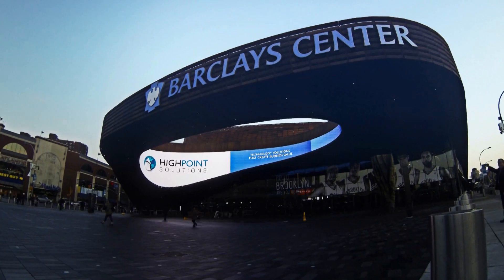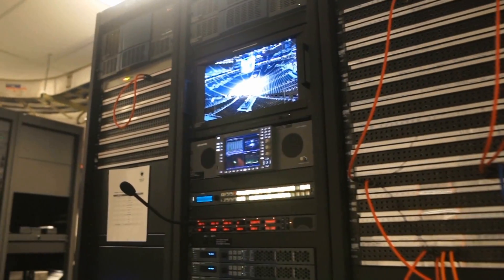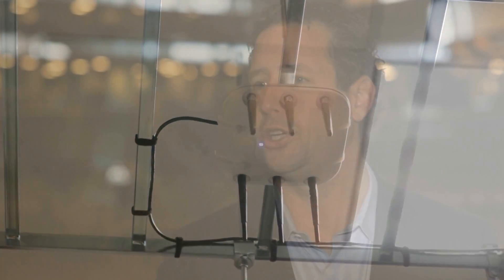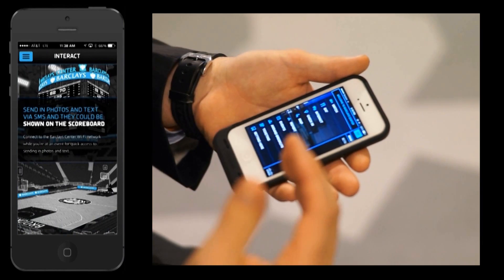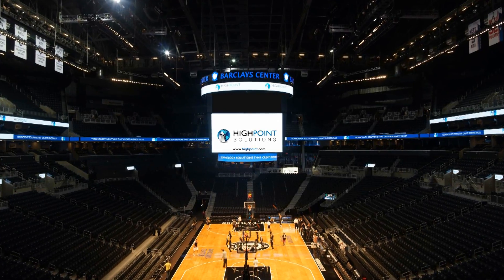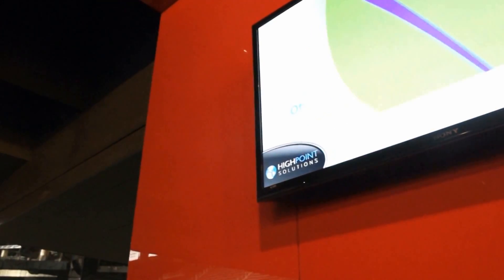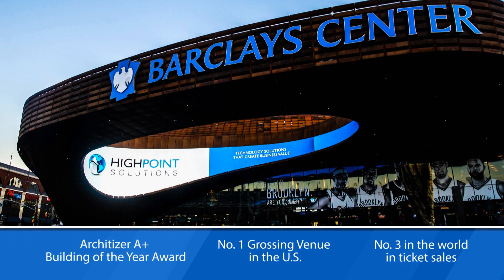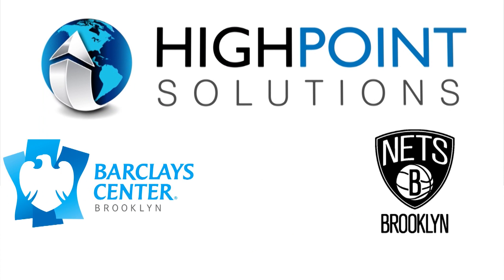Barclays Center - A Partnership In Arena Technology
High Point Solutions, Inc., a global IT Services and Solutions Provider and Cisco Systems Gold Partner, announces the successful implementation of Cisco's Connected Stadium Wi-Fi and StadiumVision solutions in the new Barclays Center, securing the venue's position as one of the most technologically advanced arenas in the world.